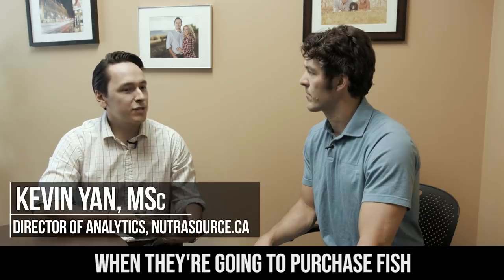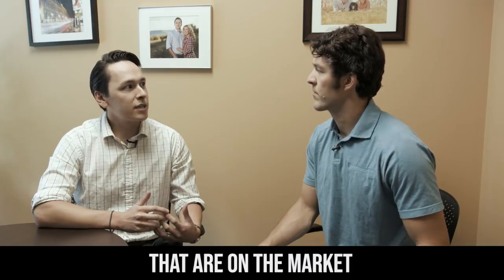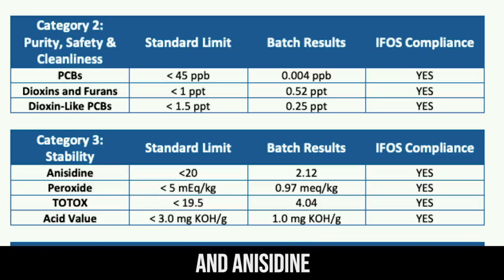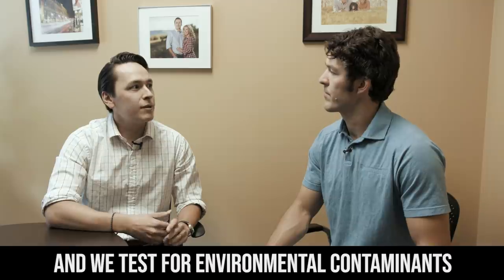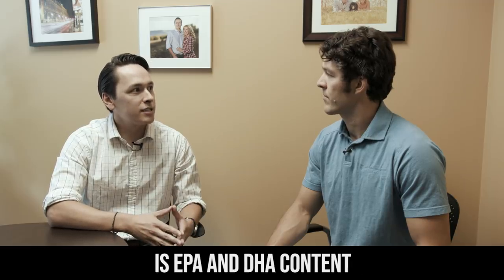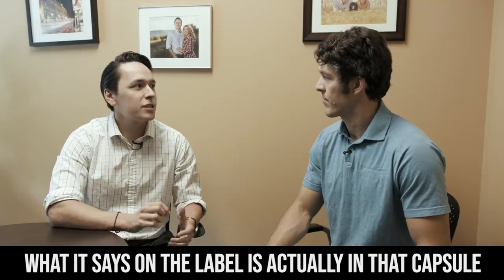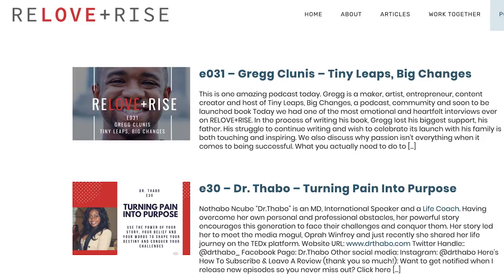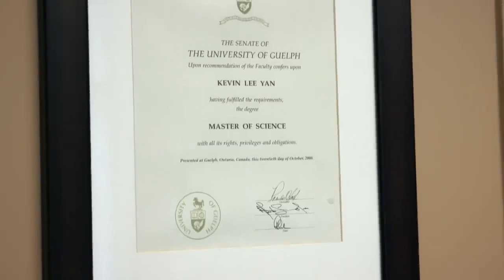Fish Oil Science & Quality Testing w/ NutraSource | IFOS Testing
We've been hearing a lot about omega-3 fatty acids from fish oil lately and how they can support healthy glucose and insulin metabolism and help the body make specialized proresolving Lipid Mediators, Such as Resolvins and Protectins.

But not all fish oil is created equal, so we caught up with Kevin Yan, MSc of world's leading authority in third party fish oil testing.

Our MYOXCIENCE MonoSorb Monoglyceride Omega-3 Fish Oil is 3rd party tested by IFOS:

VIDEO GEAR

Best Vlog Camera Stabilizer

Vlog Camera Canon 6D Mark II

Dope Lens - Canon 85mm f/1.4L IS

Key Timestamps

03:06 IFOS tests the volunteered product by lot number and post the results online for consumers. This helps to make products better.
04:23 The impact of mercury in fish oil upon you depends upon how much you take. It is not much of a concern if you are taking a high-quality IFOS certified brand.
05:04 IFOS tests for short term and long-term oxidation (peroxide and anisidine). It shows how your fish oil has been handled.
05:23 They test for heavy metals: mercury, lead, total arsenic and cadmium, as well as PCBs, dioxins and furans, and dioxin-like PCBs.
05:45 They also test the EPA and DHA content.
07:39 Different types of fish oil have different absorption rates within the body.
08:24 How fish and fish oil is handled during processing impacts its propensity to oxidize.
09:37 Consuming oxygen damaged fish oil is pro-oxidative. They may potentially damage cell membranes, DNA and mitochondrial membranes.
12:10 Krill oil testing has recently been added as ICOS. They test for organic and inorganic arsenic.
12:37 Krill oil contains organic arsenic, which does not produce the negative effects of inorganic arsenic.
14:03 Radiation testing is available.
16:00 Nutrasource also has a Non-GMO program which is testing based. They can run a test on finished products to see if there is GMO DNA material present and certify on that basis.
17:49 Nutrasource is launching a probiotic program. They will make sure that what is on the label is in the bottle, that they are alive and check for contaminants.